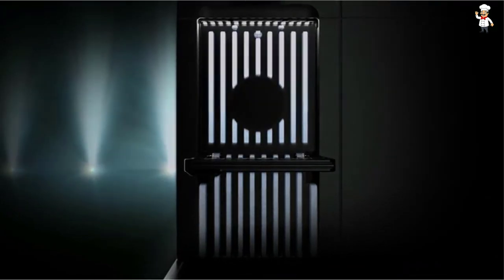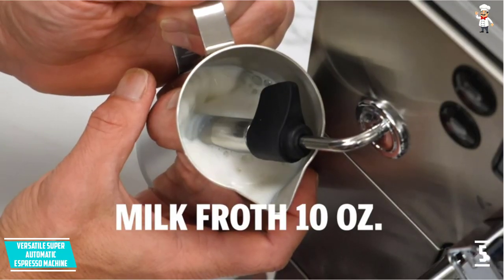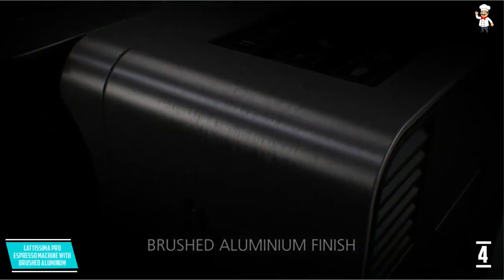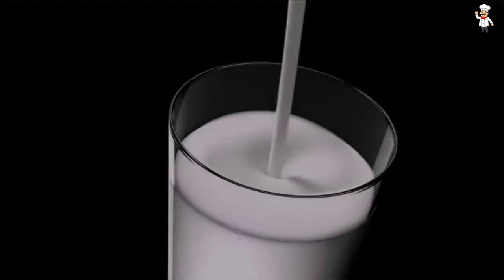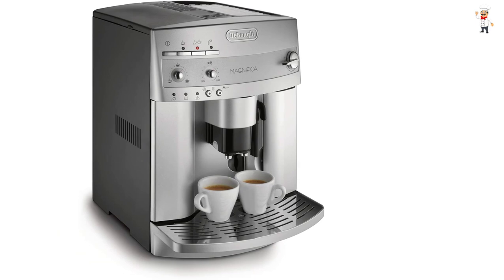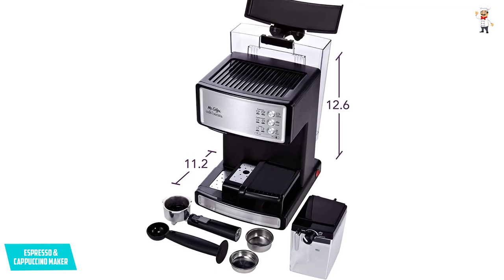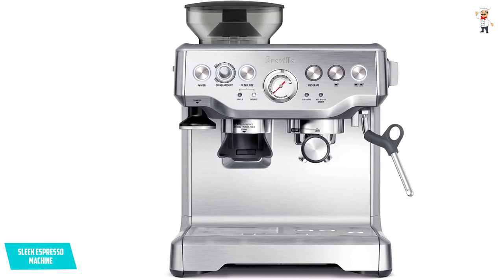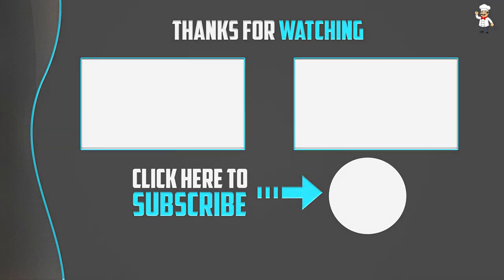Top 5 Best Automatic Espresso Machines in 2021 Review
▶️ 5. Versatile Super Automatic Espresso Machine.

▶️ 4. Lattissima Pro Espresso Machine With Brushed Aluminum.

▶️ 3. Magnifica Super Automatic Espresso/Coffee Machine.

▶️ 2. Espresso & Cappuccino Maker.

▶️ 1. Sleek Espresso Machine.